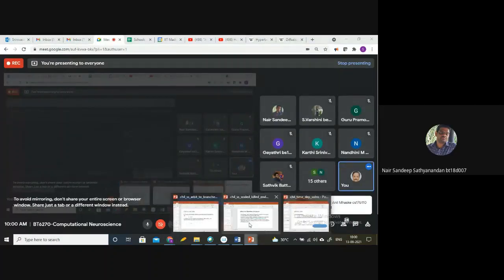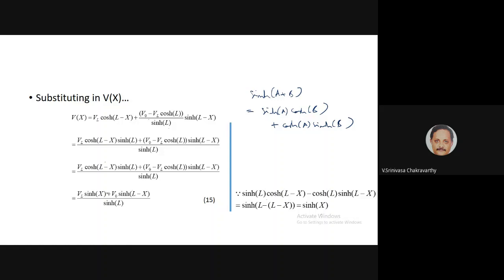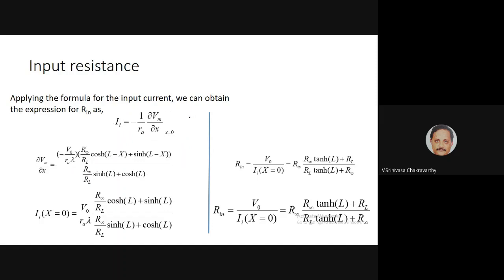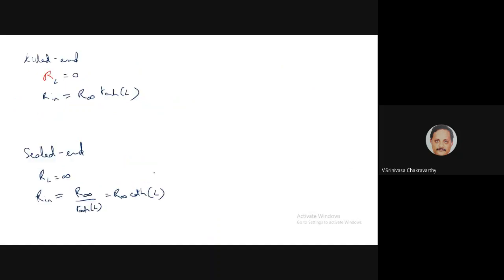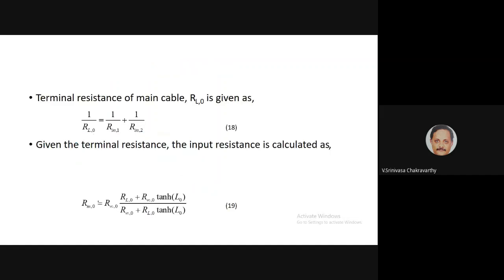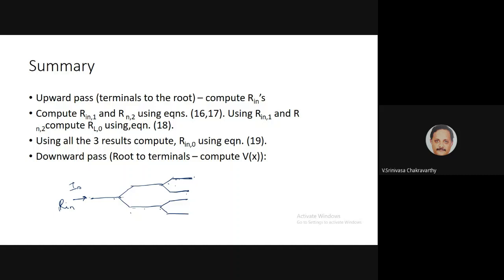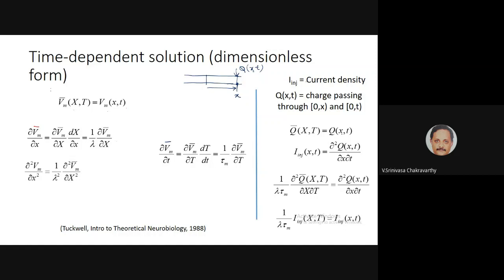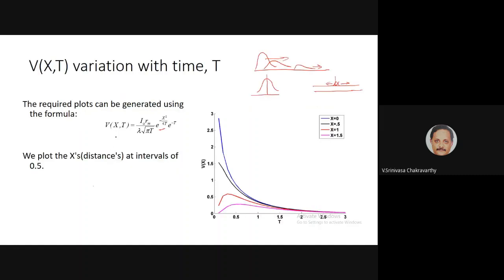12 Finite Cable Steady State Analysis